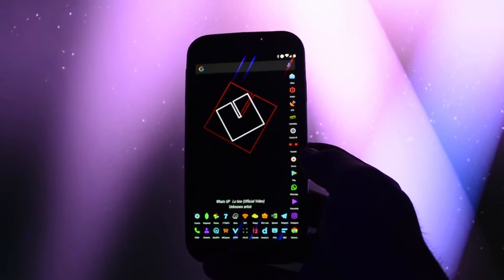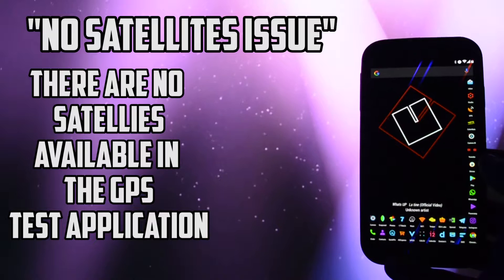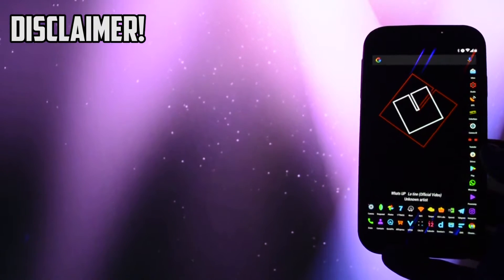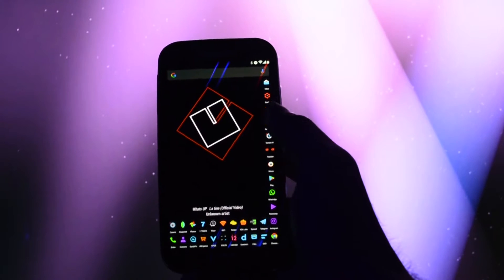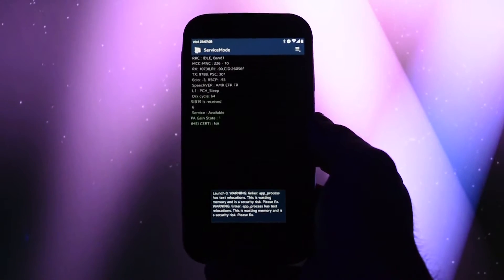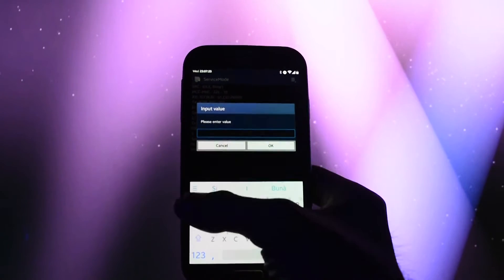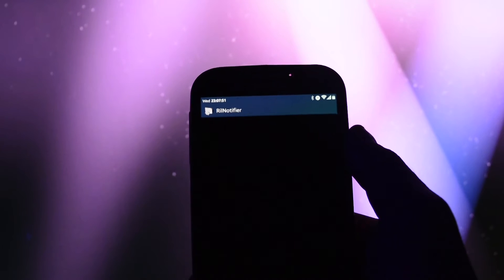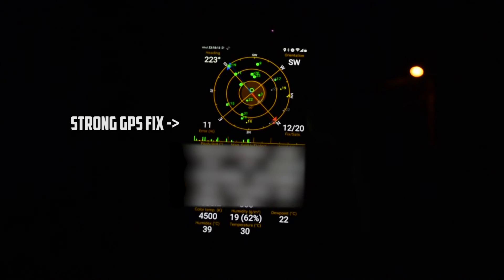How To Fix NO SATELITES GPS Issue | Samsung Galaxy S4 Service Mode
Google+ ► gplus.to/WCKD